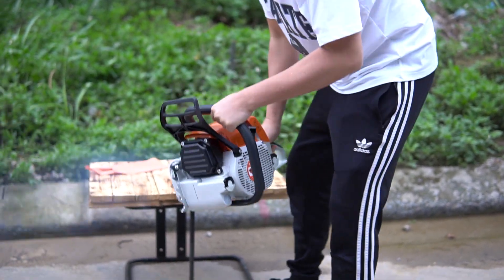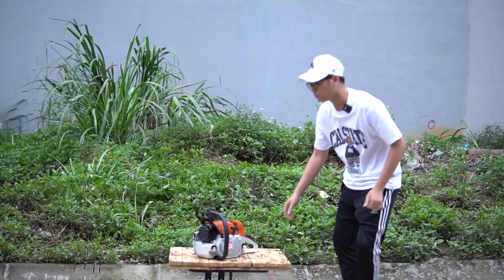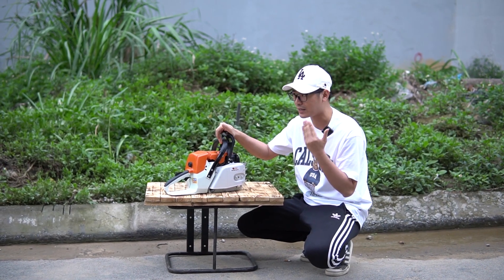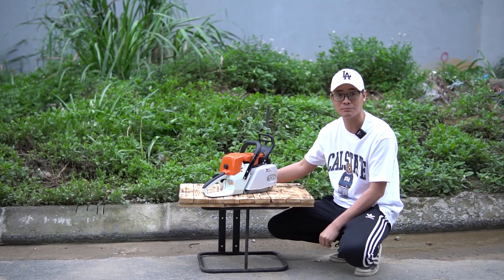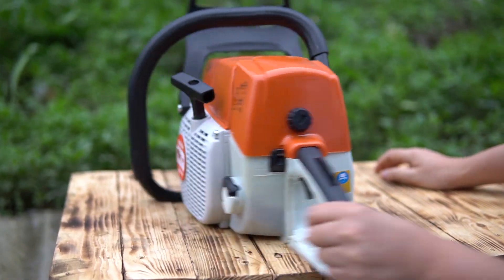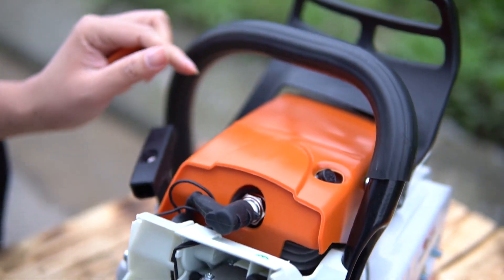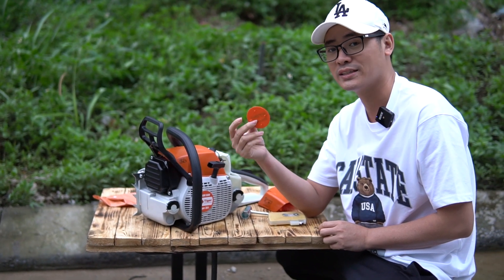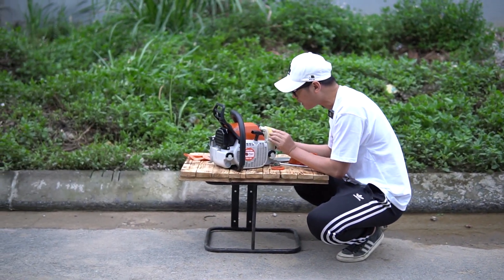Cưa Xích Tiger 381 Công Suất Lớn Dành Cho Các Bác Cắt Ít Tài Chính Hạn Hẹp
Máy cưa xích Tiger 381 chất lượng vượt trội khả năng vận hành ổn định thiết kế theo kiểu dáng của STIHL MS381 nên cực khỏe thông số tương đương đáp ứng được các công việc cần cắt gỗ đường kính lớn

⭕ Cảm ơn các bạn đã ủng hộ BÌNH SƠN trong thời gian vừa qua – Chúng ta hãy cùng nhau đạt 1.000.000 lượt SUBCRIE ( Lượt đăng ký ) nhé 
Địa chỉ : Cc3 khu đô thị Vânh Canh HUD, Hoài Đức, Hà Nội